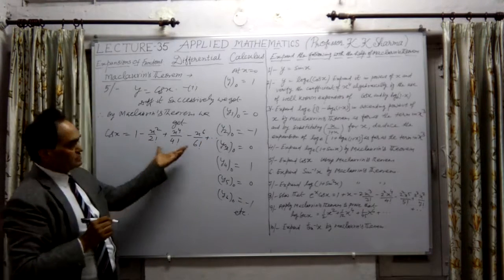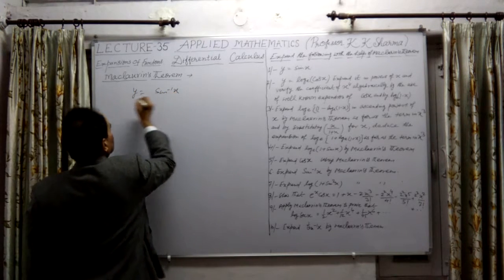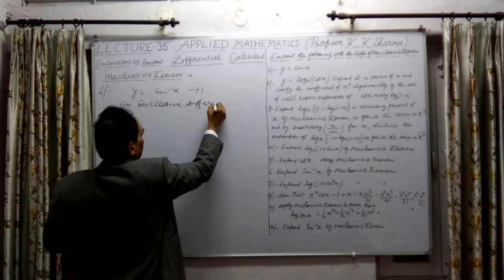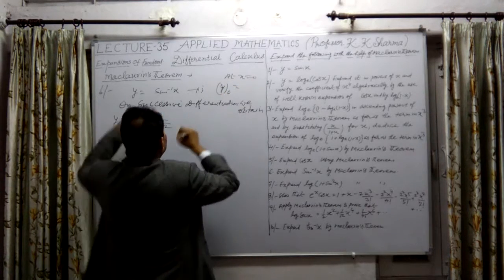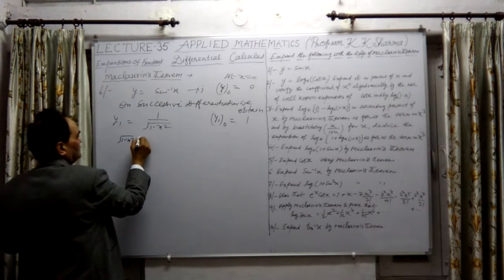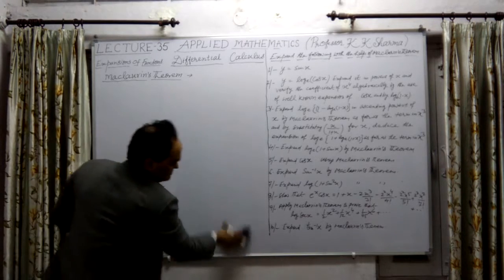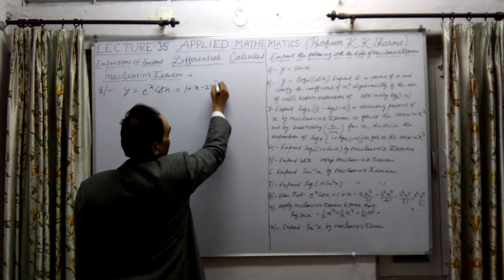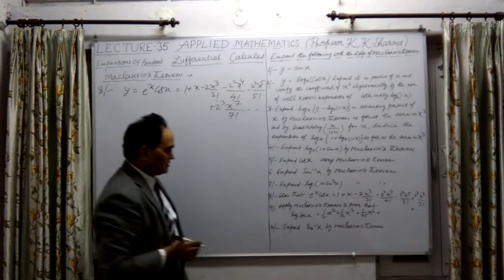DIFFERENTIAL CALCULUS LECTURE 35 C STEP BY STEP LEARNING PROFESSOR KKSHARMA NEW DELHI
EXPANSION OF FUNCTIONS:
The principal methods of development in common use may be divided into four classes which are as follows:
(1) By Taylor’s or MC-Lauren’s Theorem.
(2) By Differentiation or Integration of a known series.
(3) By the use of a Differential Equation.
(4) By Algebraic or Trigonometric Processes.
The Fourth Method is already discussed and hence the remaining three methods are discussed here. In this Lecture Series we have to discuss one by one.
MC-LAUREN’S THEOREM: -
Let f(x) be a function of x capable of being expanded in ascending powers of x and let the expansion be differentiated term by term any number of times.
Let f(x) = A(0) + A(1)x + A(2).X^2 + A(3)X^3 + A(4)X^4 + …..
Now by successive differentiation, we get
f’(x) = A(1) + 2.A(2)x + 3.A(3)x^2 + 4.A(4)x^3 + ….
f’’(x) = 2.A(2) + 3.2.A(3)x + 4.3.A(4)x^2 + …
f’’’(x) = 3.2.1.A(3) + 4.3.2.A(4)x + …..
f^n(x) = n.(n – 1)(n – 2)…. 2.1.A(n) + (n + 1)n(n -1)…. 3.2.A(n + 1)x + …etc.
Putting x = 0 in each of them,
f(0) = A(0), f’(0) = A(1), f’’(0) = 2!A(2), f’’’(0) = 3!A(3), ….. f^n(0) = n!A(n)….
With the help of these values of A(0), A(1), A(2), A(3),, …. , We have
f(x) = f(0) + x.f’(0) + x^2/2!f’’(0) + x^3/3!f’’’(0) + …. + x^n/n!.f^n (0)